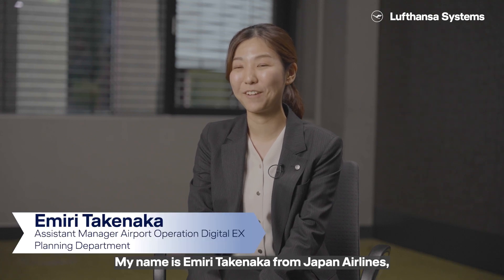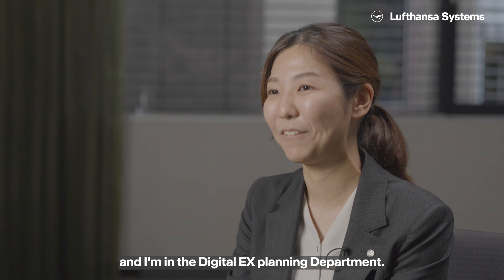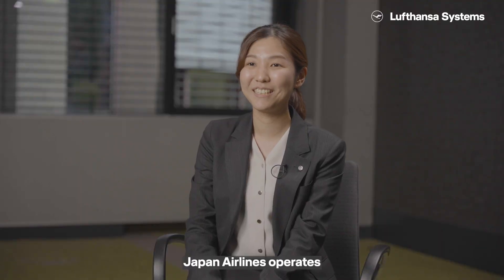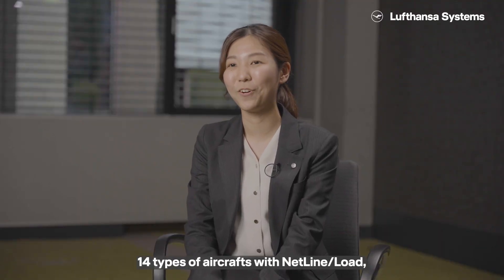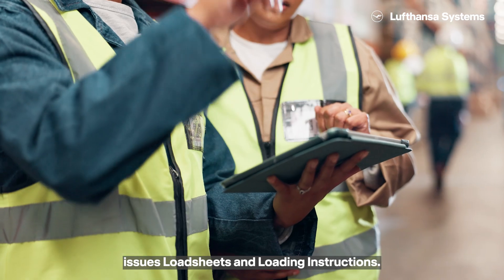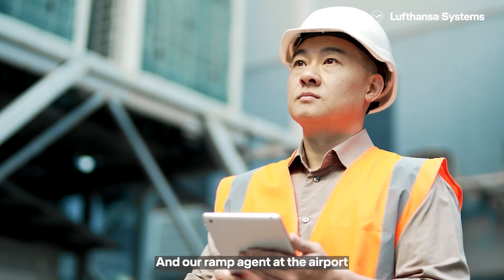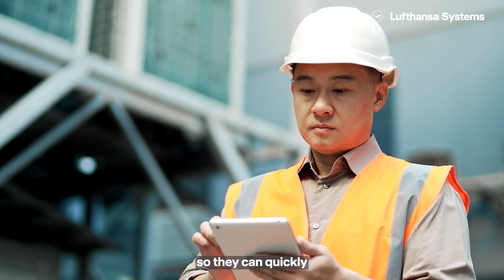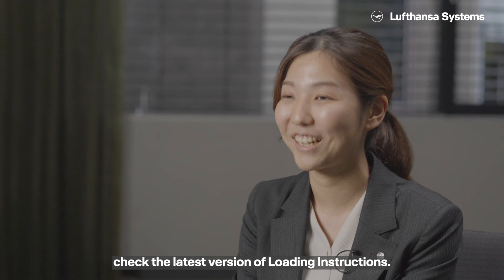Streamlining Load Control: Insights from Japan Airlines on NetLine/Load / Lufthansa Systems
In this exclusive interview, Emiri Takenaka from Japan Airlines discusses how the airline is innovating its load control operations using NetLine/Load. Learn about the benefits of real-time communication between load controllers and ramp agents, and how these advancements are enhancing cargo management and customer satisfaction. Discover the future of aviation efficiency as Japan Airlines embraces innovative technology to streamline its processes.

Legal Notice
Lufthansa Systems GmbH does not assume any liability or guarantee for the timeliness, accuracy and completeness of the information provided. This applies also to other websites that may be accessed through hyperlinks. Lufthansa Systems GmbH assumes no responsibility for the contents of websites that can be accessed through such links.